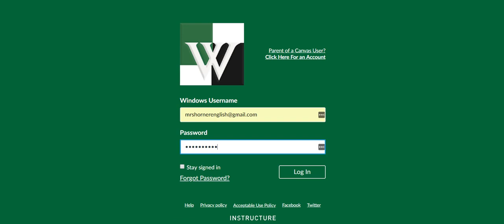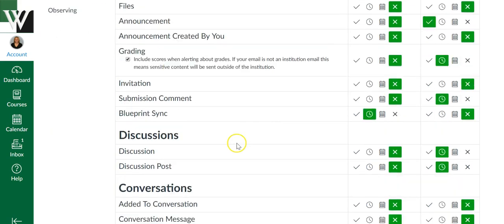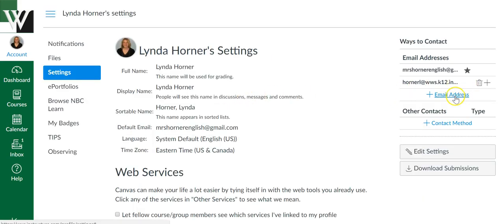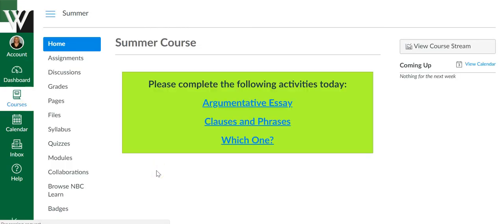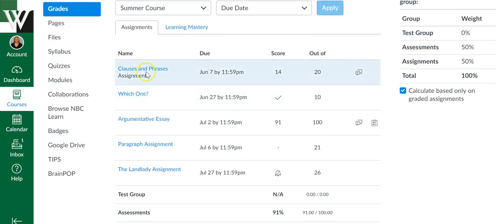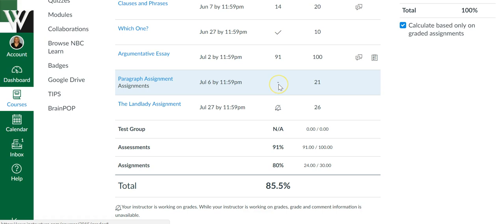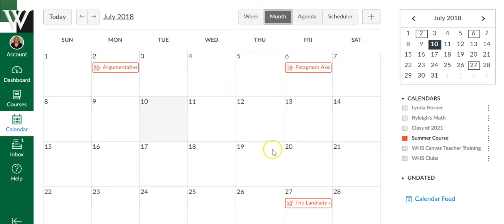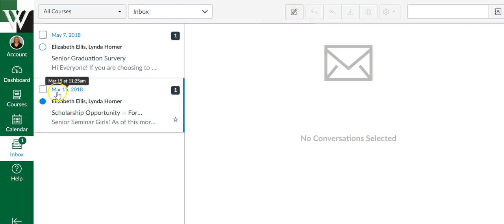Parent Canvas Account Preview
To go directly to a topic inside of this video, just click on the hyperlink.
0:00:01 = Where to go to create a parent Canvas account
0:00:48 = How to set up notifications
0:02:37 = Suggestion for parents with multiple students in Canvas
0:03:26 = How to view student grades/assignments
0:06:39 = How to view the Canvas calendar
0:07:47 = How to send a Canvas message (email)